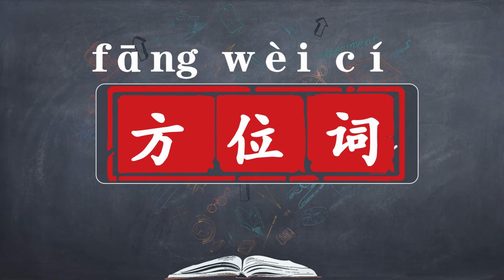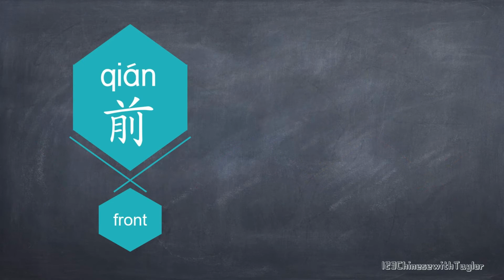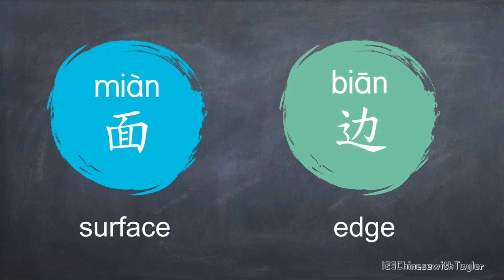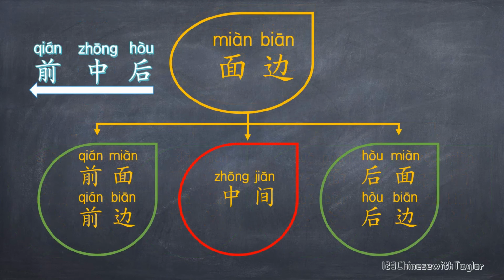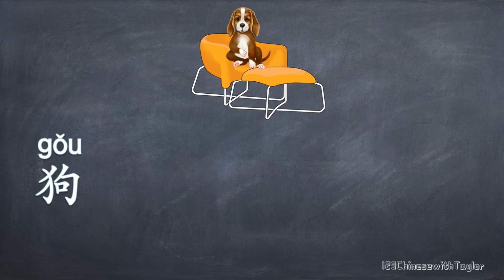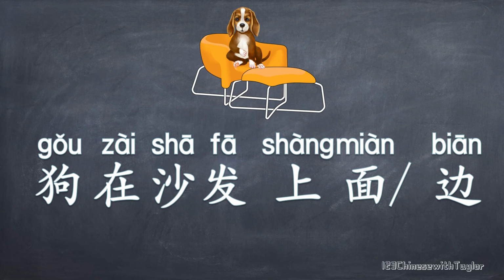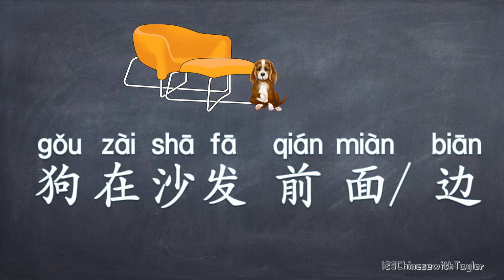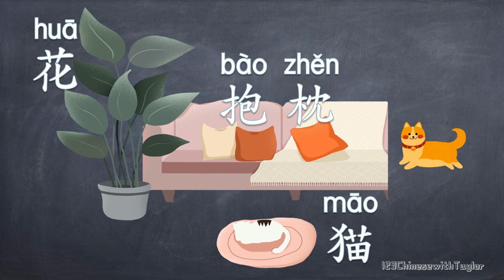How to say directions in Chinese-daily Chinese for beginners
Learn how to express directions and locations in Chinese step by step
(up/down/left/right/front/middle/behind), 7 characters(上下左右前后中)+13 words+1 sentence structure
Check out the flash cards for the 7 major characters on Instagram: onetwothreechinese